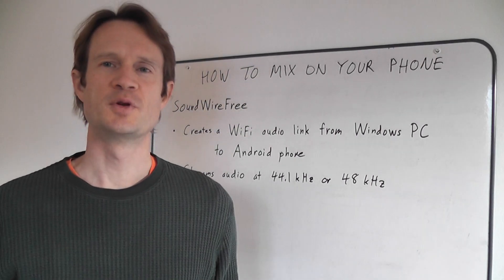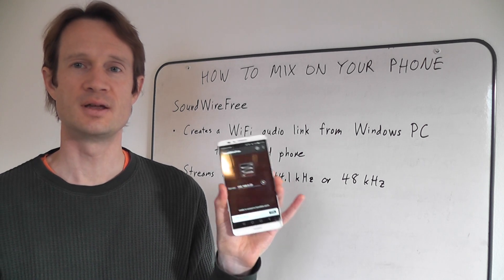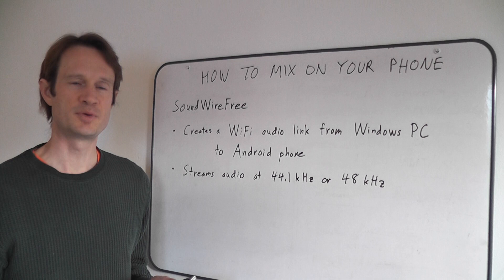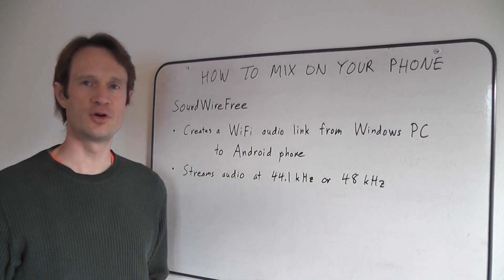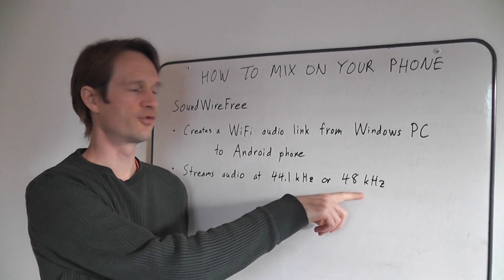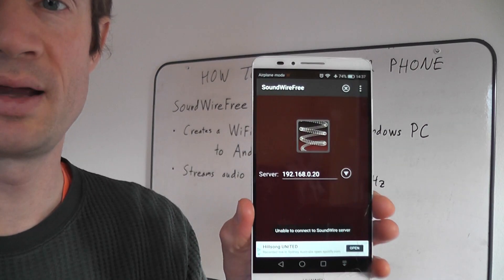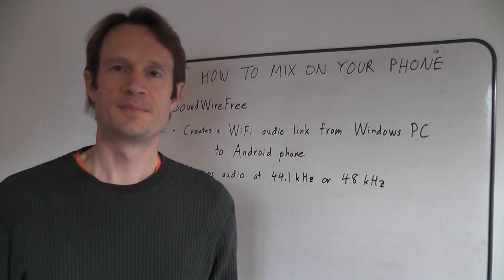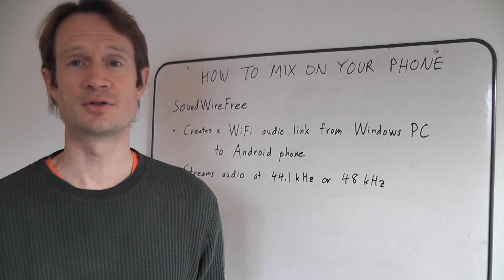How to Mix Music and Audio on your Phone!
Do your mixes sound good on great studio monitors but sound bad when you transfer the MP3 to your phone?  The Android app SoundWireFree allows you to mix on your phone in real time.